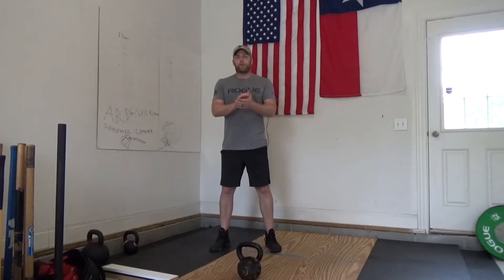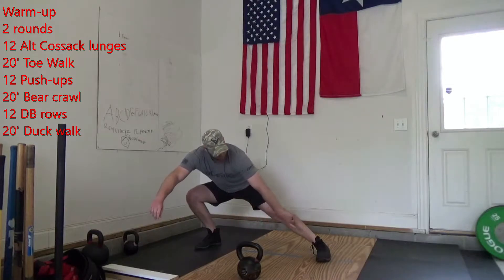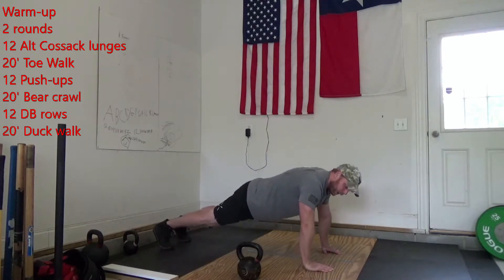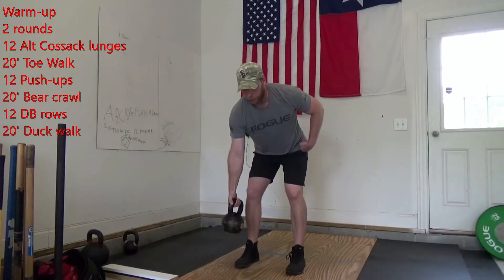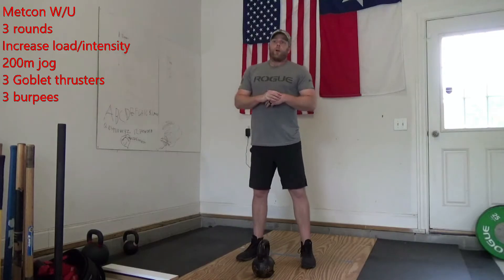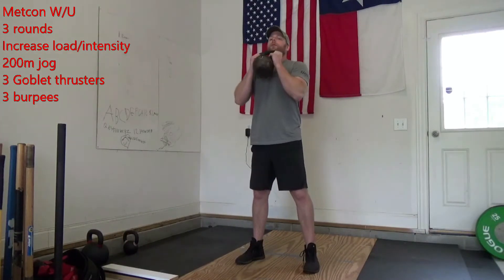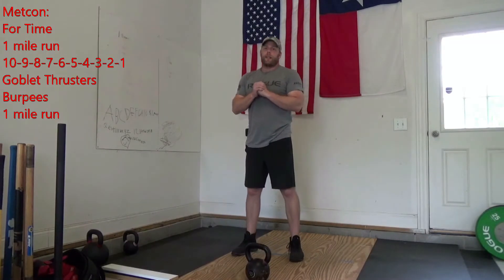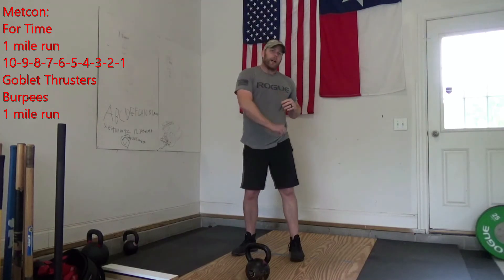4/26 Whiteboard breakdown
Coach Bree breaks down today's work at the whiteboard